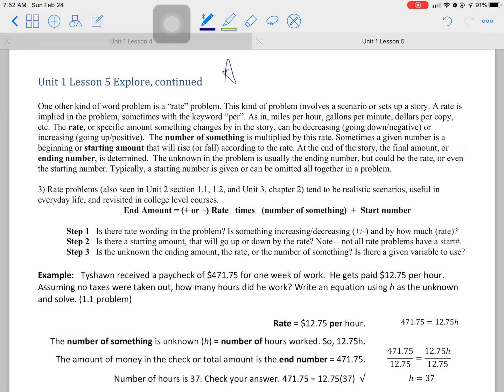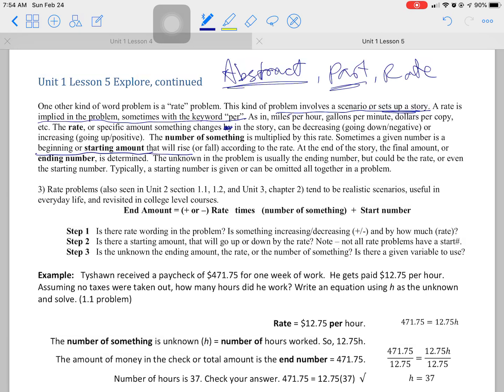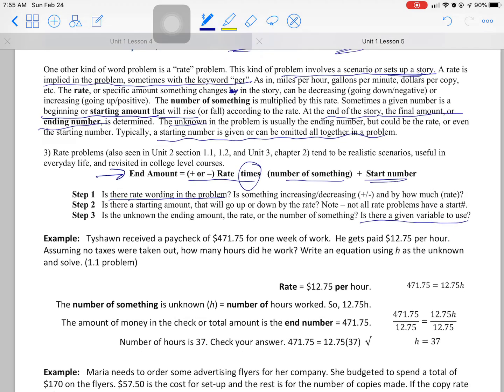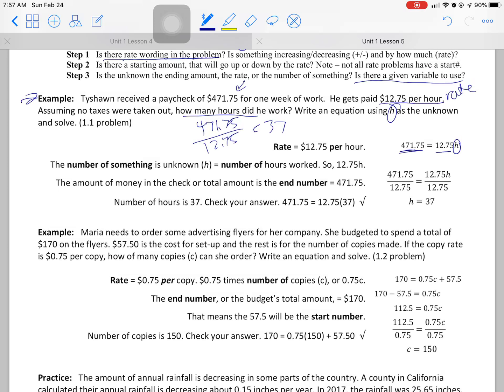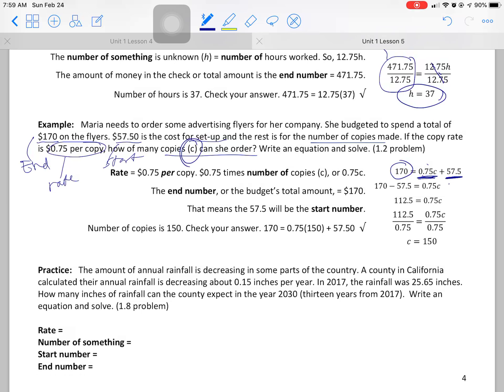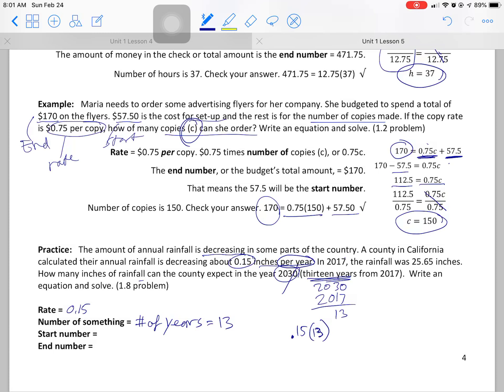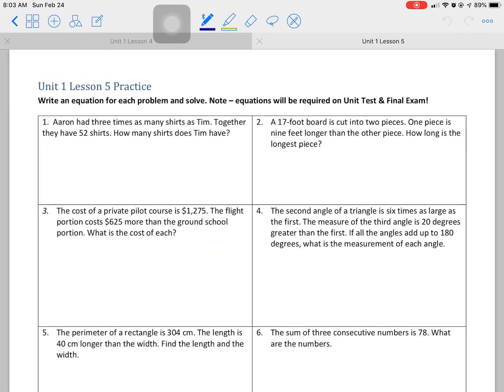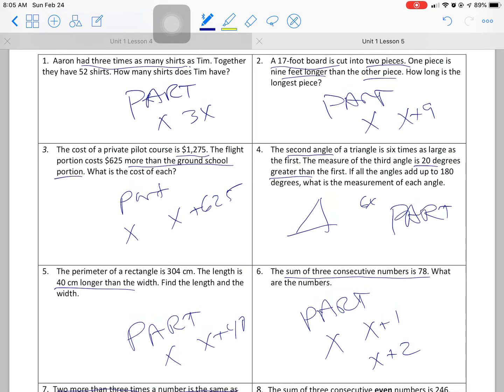MA86 Unit 1 Lesson 5 Explore part 2